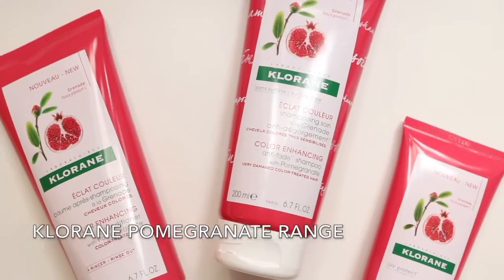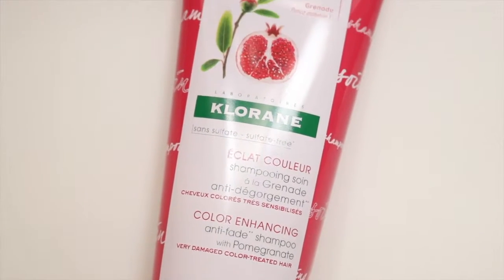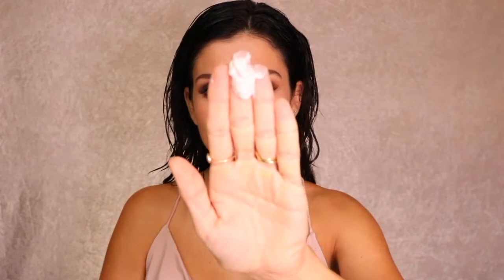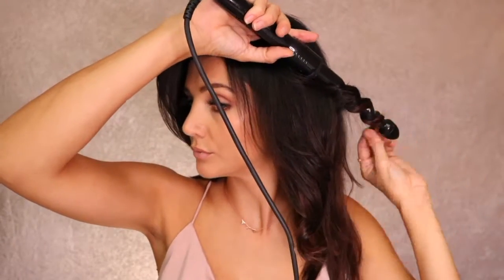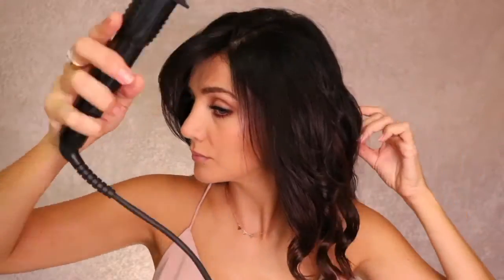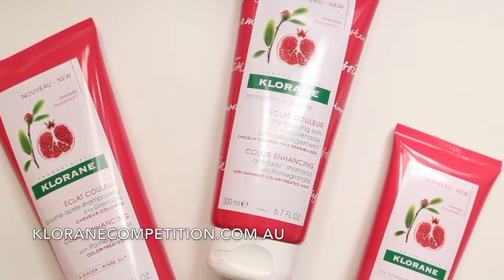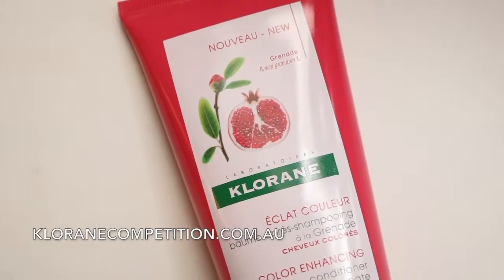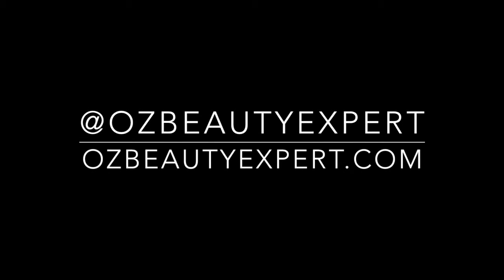Pomegranate Review By Oz Beauty Expert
Don’t you hate it when you can see your fresh new colour fade wash after wash? Bonnie from Oz Beauty Expert​ feels the same way, but she has now discovered Klorane’s new Pomegranate range which helps her maintain a rich colour and shine for longer.